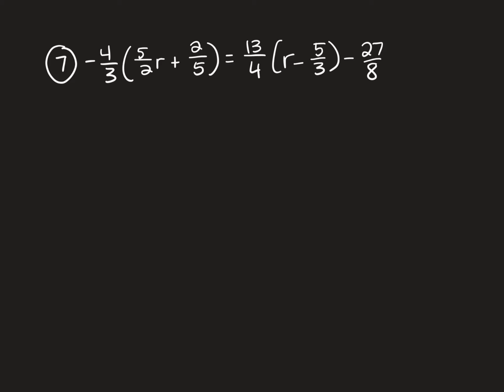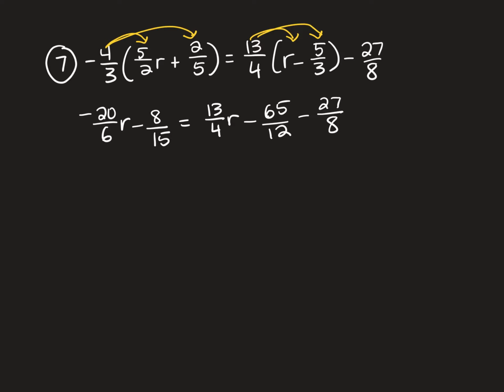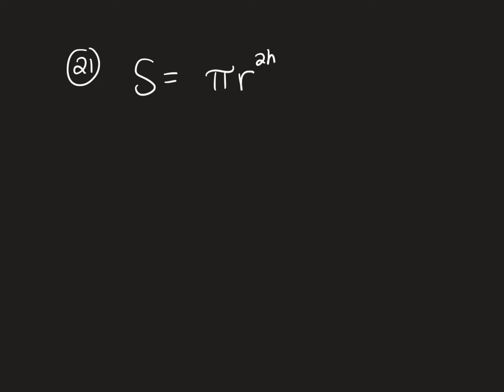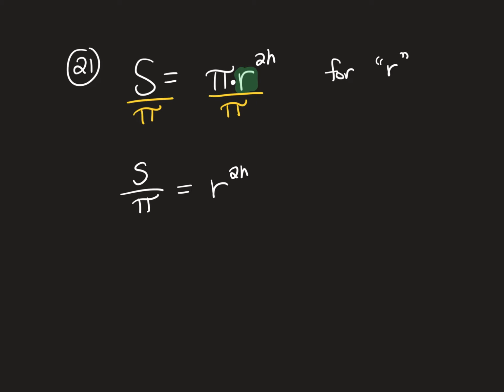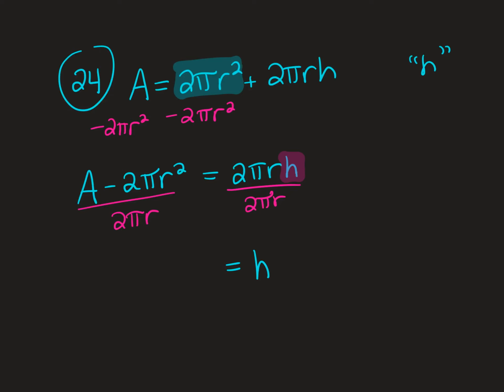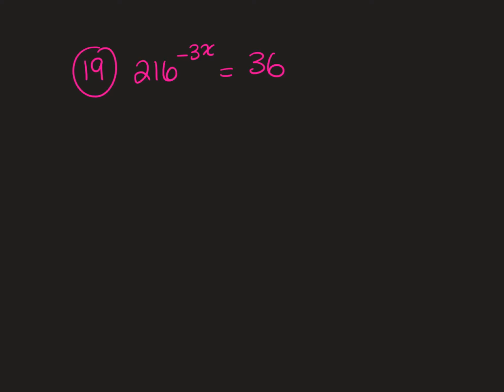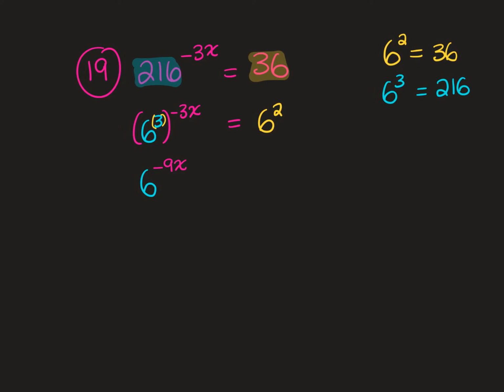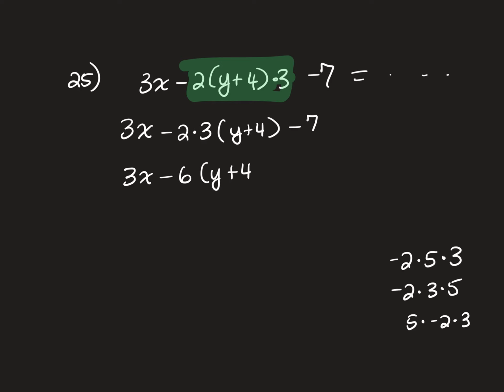Sept 2 HW questions (Solving MORE equations)